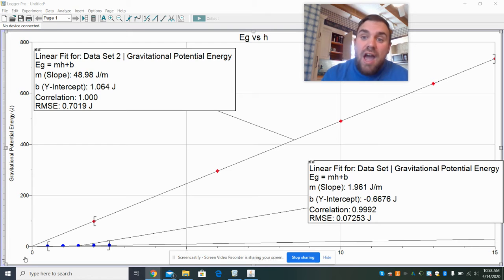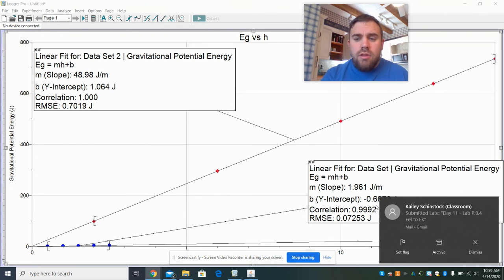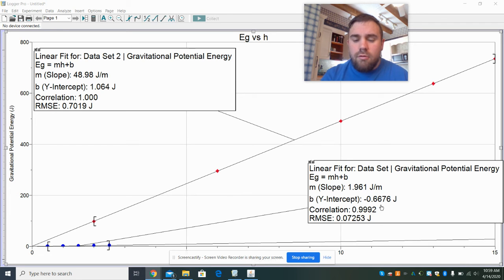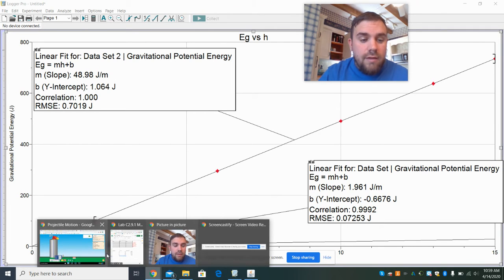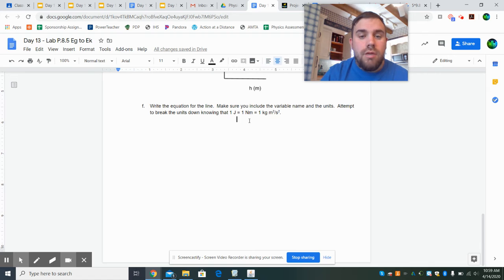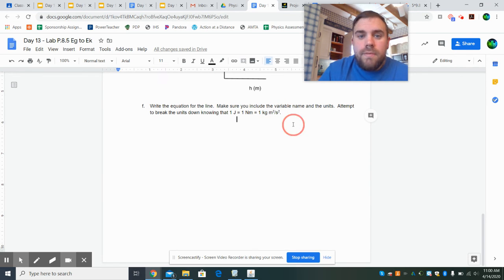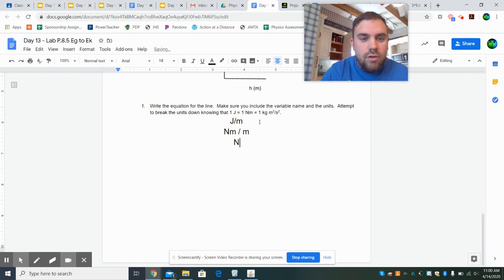Lab P.8.5 Eg to Ek Graph Interpretation _